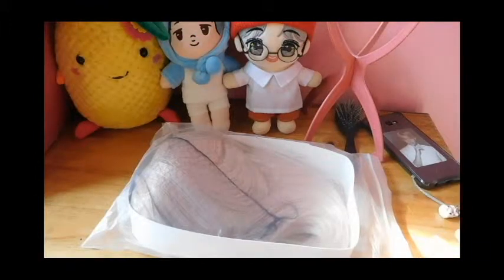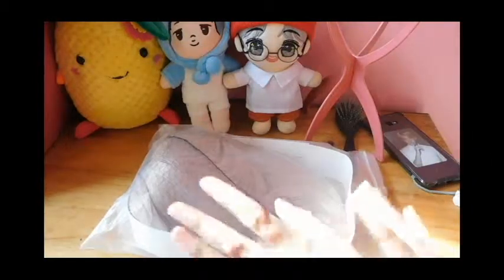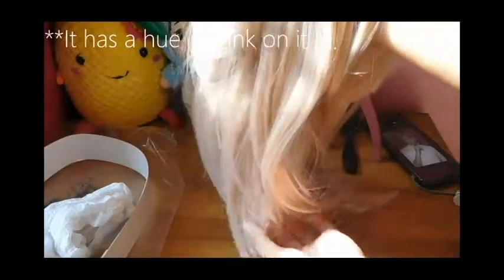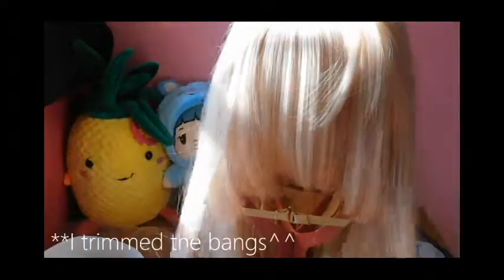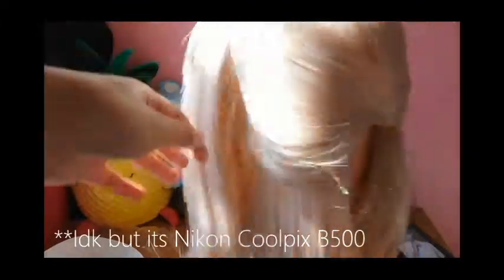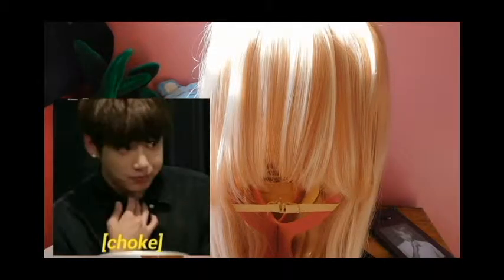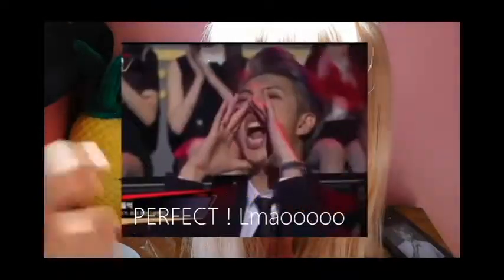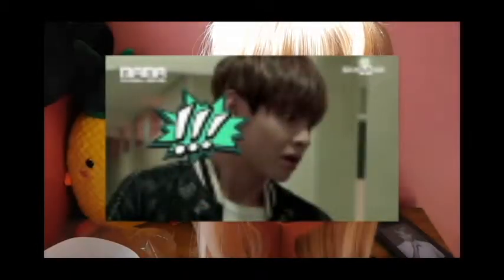『Review』Saber Sakura Okita Souji FGO wig from Lazada🌸🌸🌸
Henlo !

I received this wig like months ago-- Lmao
I have more reviews to come ! So if I were to post wig reviews and the bangs are already trimmed, I received them months ago-- Lol
Though, since I've received this one months ago, I am not so sure if the shop caters any of these anymore-- please do message them first to check for availability !
I AM SO HAPPY WITH THIS WIG--  *isn't it obvious tho ? Lol*

Follow me? Follow me?

Tnx^^